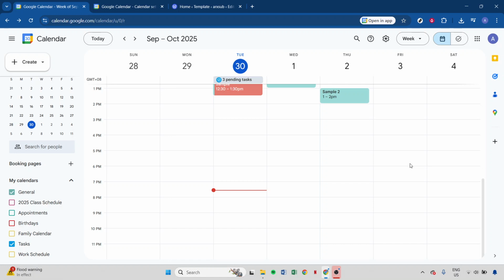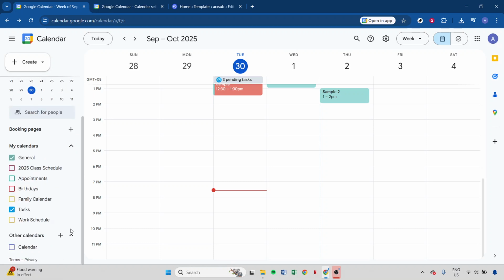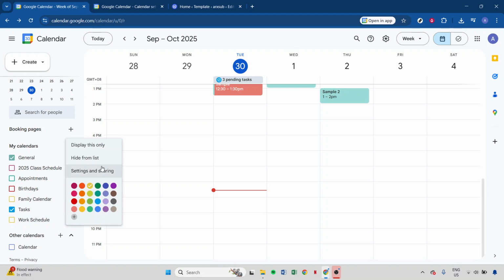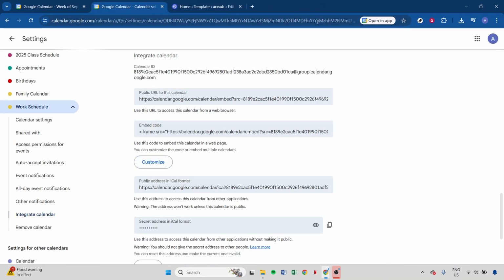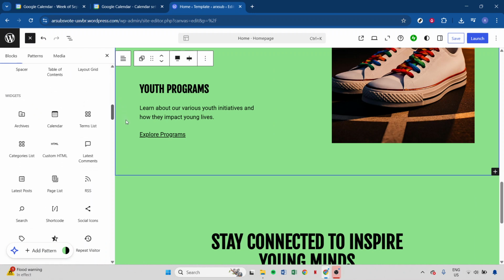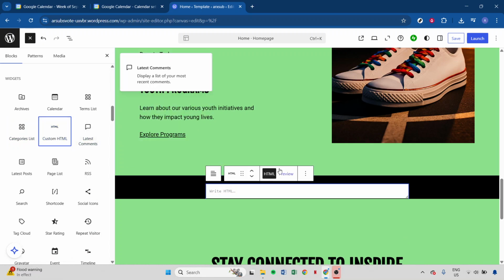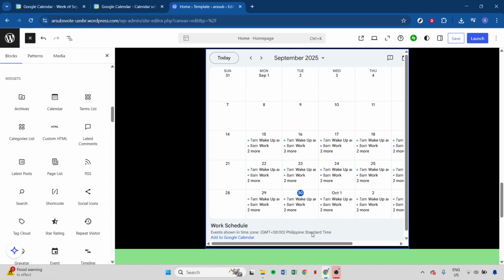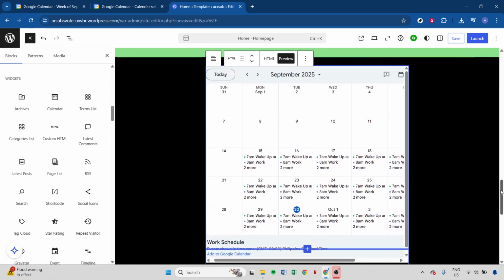How To Embed Google Calendar In WordPress 2025 🔥 - (FAST & Easy!)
Want to display your Google Calendar directly on your WordPress website? 🌐📅 In this tutorial, we’ll show you how to embed Google Calendar in WordPress quickly and easily so visitors can see your events in real-time.

In this video, you’ll learn:
✅ How to get the Google Calendar embed code
✅ Step-by-step process to add it to WordPress posts, pages, or widgets
✅ Tips for customizing calendar size, view, and color
✅ Pro tricks for making your calendar responsive and user-friendly

Perfect for website owners, bloggers, educators, and businesses who want to keep their audience informed about events and schedules.